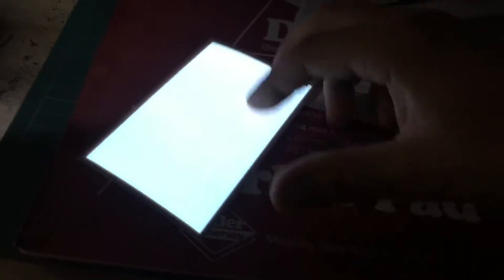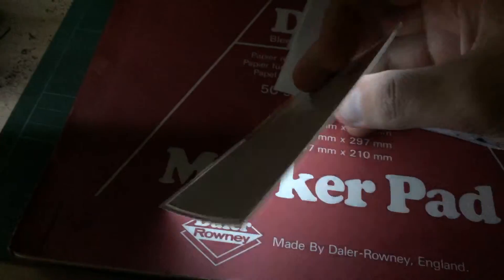EL Panel Tape White review